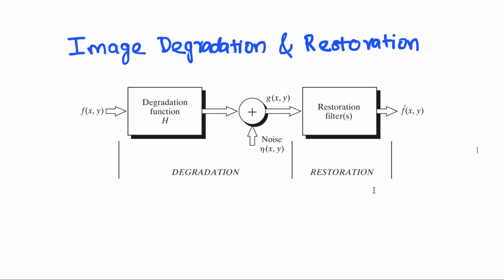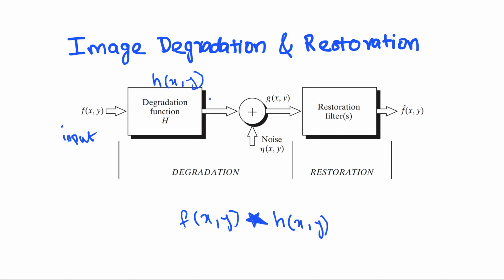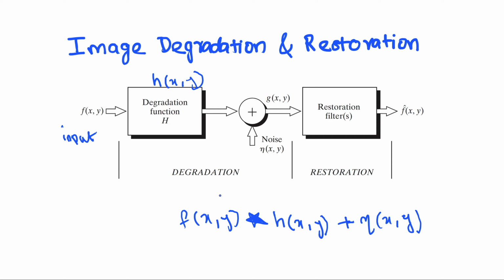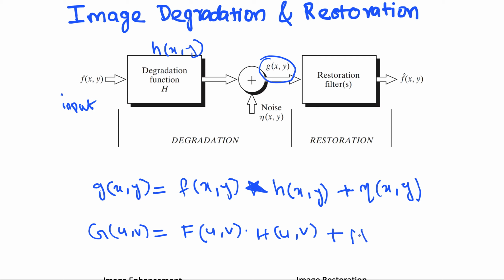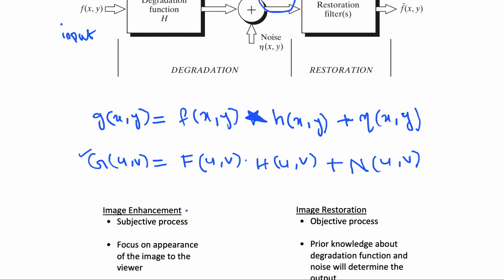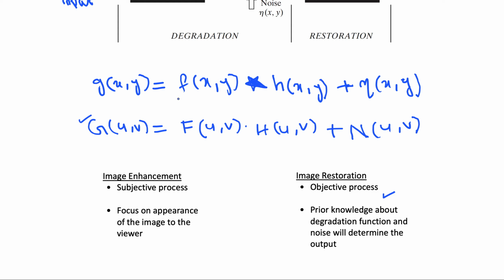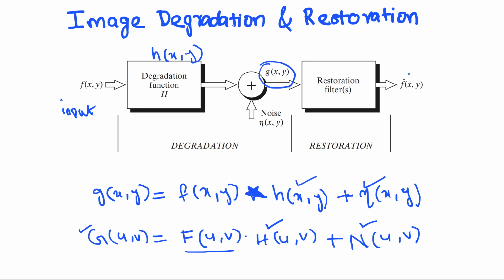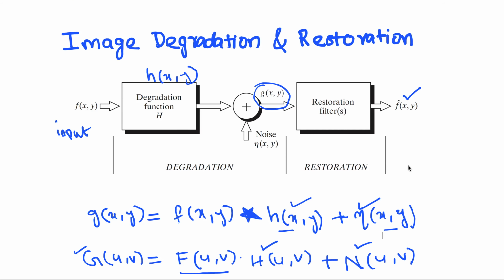Image degradation and restoration | Digital Image Processing